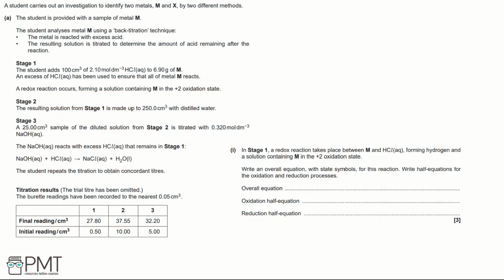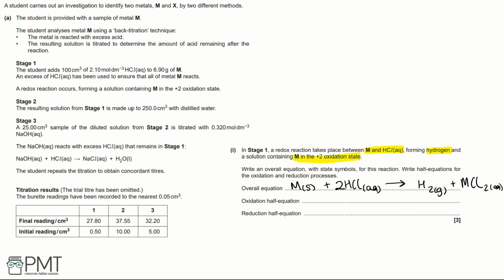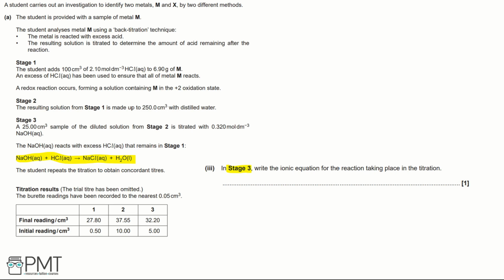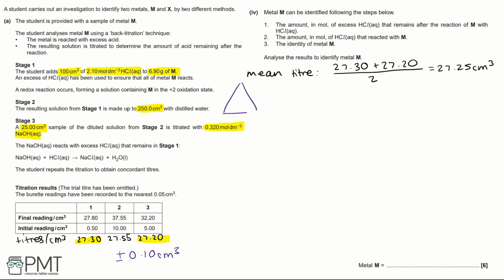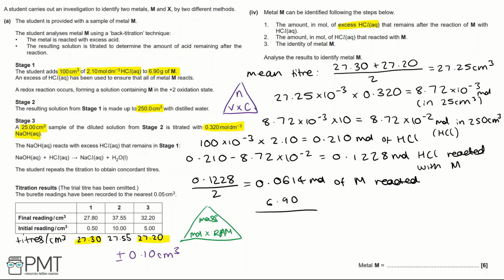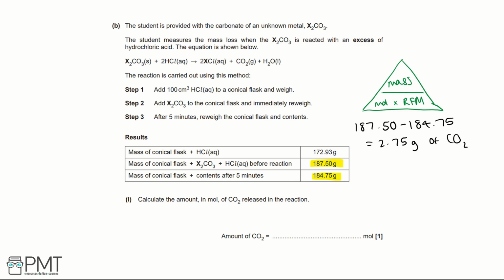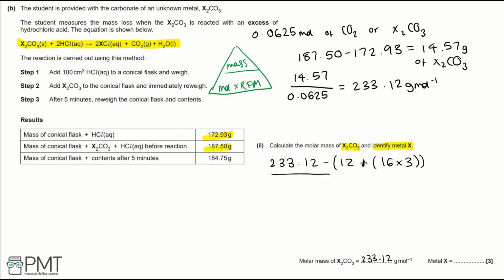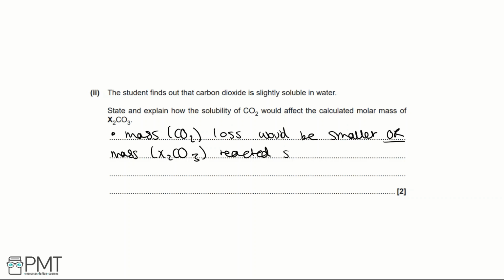Redox - Q10 | Chemistry A-Level | PMT Education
This is the video solution for our Chemistry A-Level Redox Questions by Topic. You can watch all the videos for this question set in this playlist